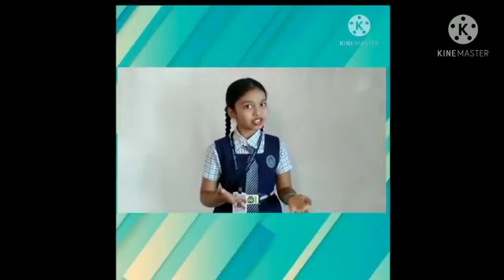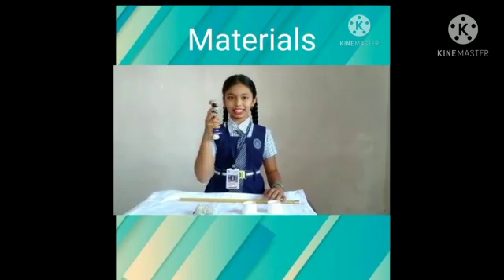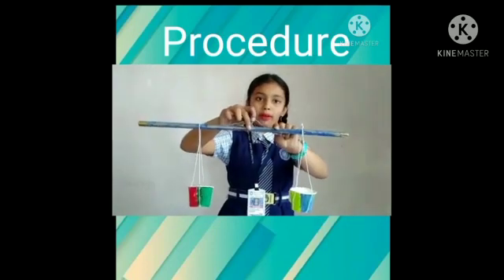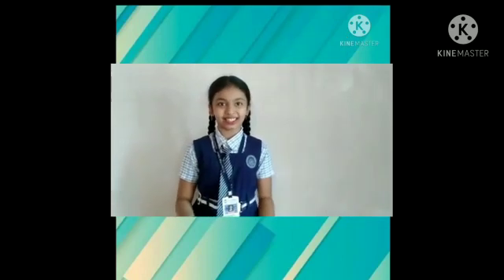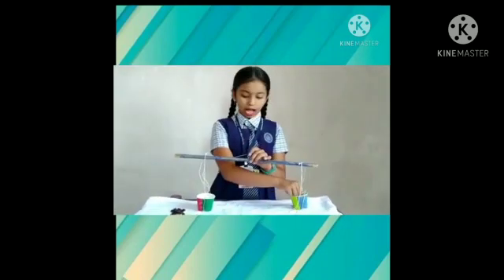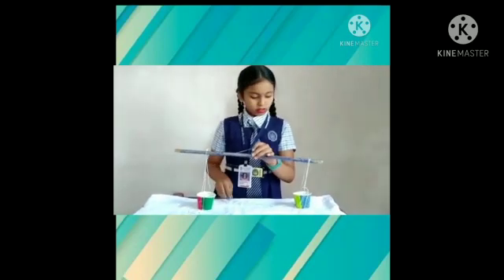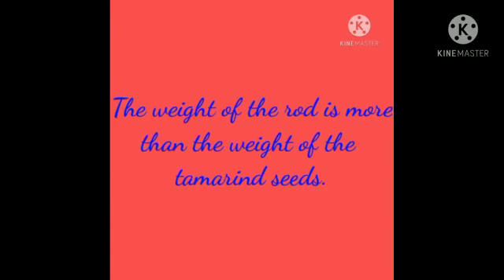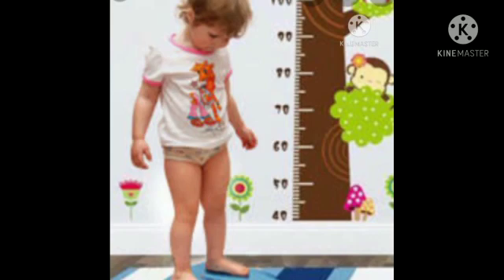Common balance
Name: C.Harshini
Class: IV-Cambridge
Subject: Mathematics
Topic: Visualization skill